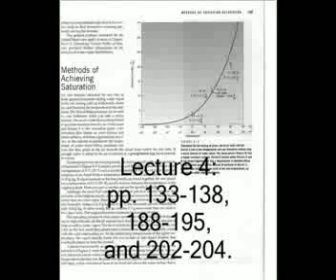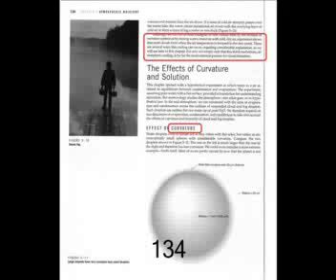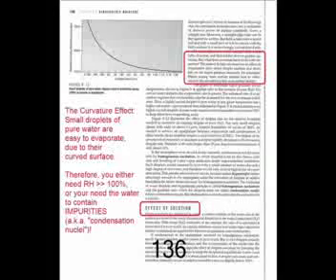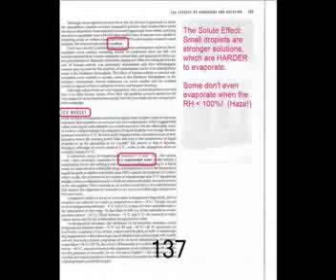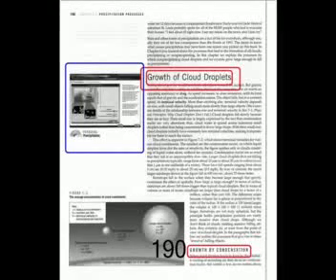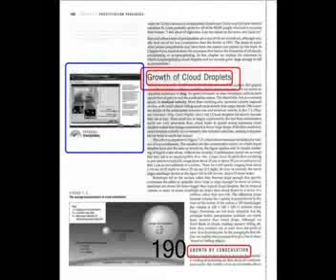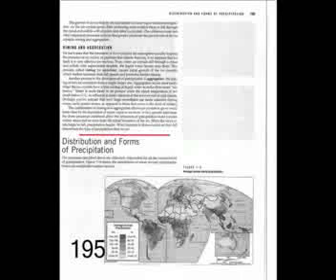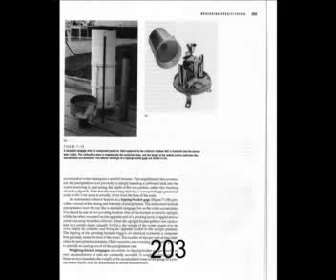Reading Coach for E2L4